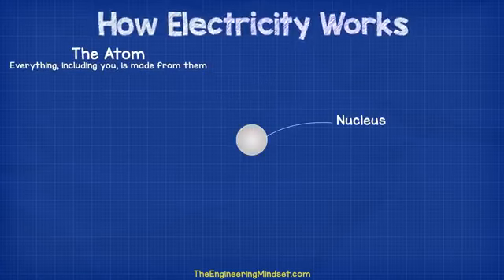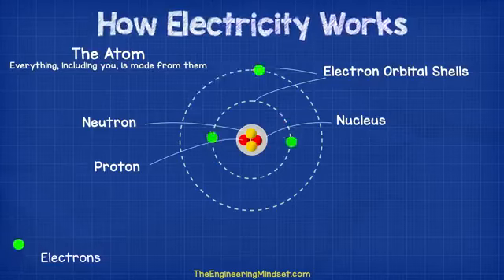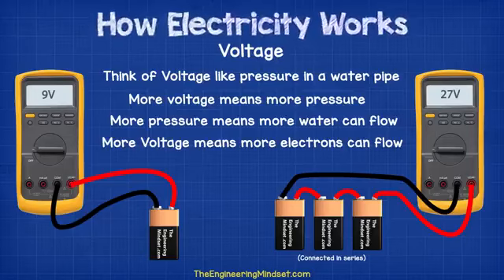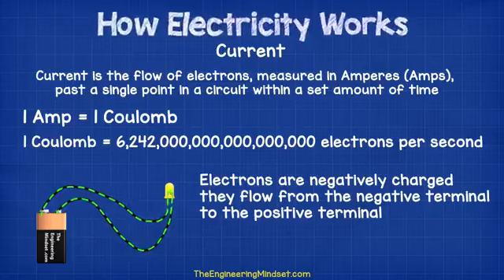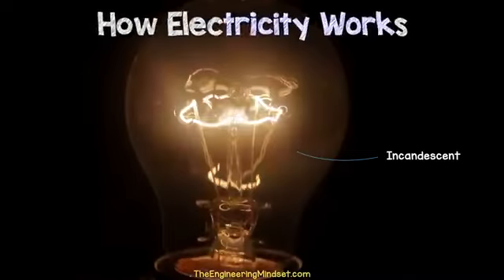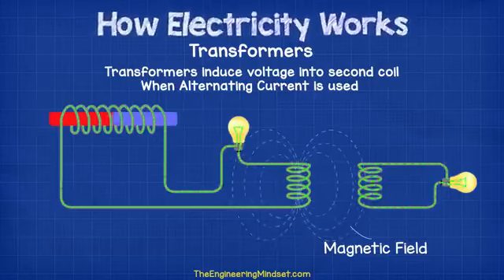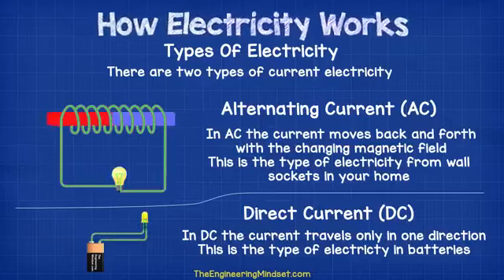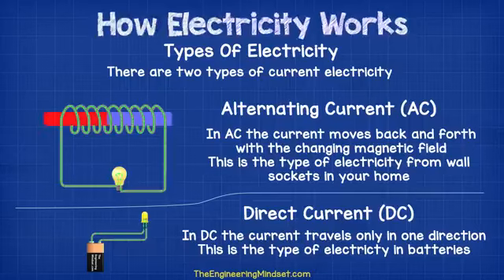كيف تعمل الكهرباء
الصفر إلى تشغيل منزلك ⚡

هل تساءلت يومًا ما الذي يحدث خلف الجدران عندما تضغط على مفتاح الإضاءة؟ كيف تنتقل تلك القوة غير المرئية لتضيء غرفتك أو تشغل هاتفك؟ 🤔

في هذا الفيديو الشامل، نأخذك في رحلة علمية مبسطة وممتعة لاكتشاف آلية عمل الكهرباء من الألف إلى الياء. سواء كنت طالب هندسة، هاوياً، أو مجرد فضولي، هذا الشرح سيجيب عن كل أسئلتك!

🔌 في هذا الفيديو ستتعلم:

ما هي الكهرباء بالضبط؟ شرح مبسط للشحنة الكهربائية والتيار والجهد (الفولت).

التيار المستمر (DC) مقابل التيار المتردد (AC): ما الفرق بينهما وأين يستخدم كل منهما؟

رحلة الإلكترون: كيف تنتقل الإلكترونات داخل السلك لتوليد الطاقة.

المكونات الأساسية لأي دائرة كهربائية: المصدر، الحمل، الموصل، والمفتاح.

العلاقة بين الجهد (فولت)، التيار (أمبير)، والمقاومة (أوم) – قانون أوم ببساطة!

تطبيقات عملية: أمثلة من حياتنا اليومية لفهم كيفية عمل الأجهزة المنزلية.

✨ محتوى إضافي:

لماذا الصعق بالكهرباء مؤلم؟ (شرح تأثير التيار على الجسم).

كيف تولد محطات الطاقة الكهرباء بكميات هائلة؟

نصائح مهمة للتعامل الآمن مع الكهرباء في المنزل.

🎯 هذا الفيديو مثالي لـ:

طلاب الهندسة الكهربائية والإلكترونيات.

هواة الإلكترونيات والأعمال اليدوية (DIY).

كل من يريد فهم العالم الحديث من حوله بشكل أعمق.

لا تنسى دعم القناة!
🔔 اشتراك في القناة وفعّل زر الجرس ليصلك كل جديد في عالم التكنولوجيا والعلوم.
💬 تعليق: أخبرني ما هو أكثر شيء أذهلك في عالم الكهرباء؟ أو اقترح موضوعاً للحلقة القادمة.

شكراً لمشاهدتك، ونراكم في فيديو قادم مع المزيد من المعرفة المشوقة! 🚀